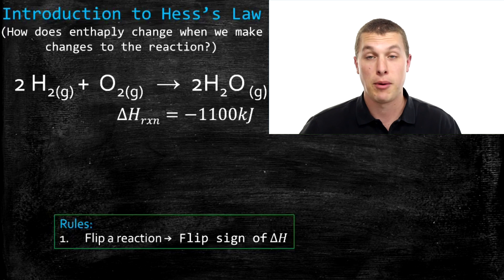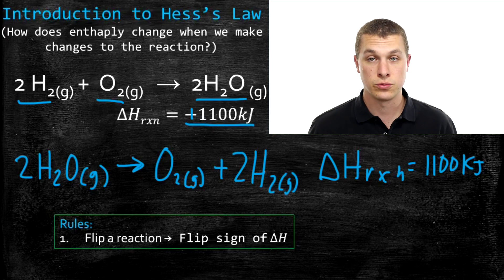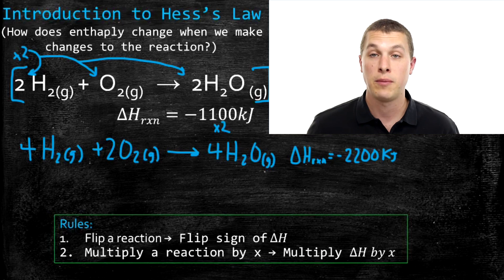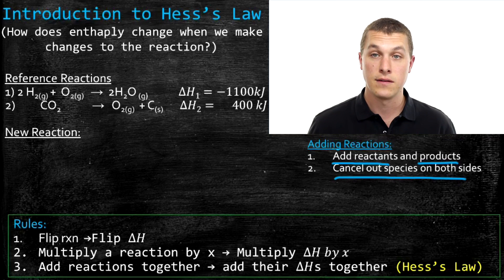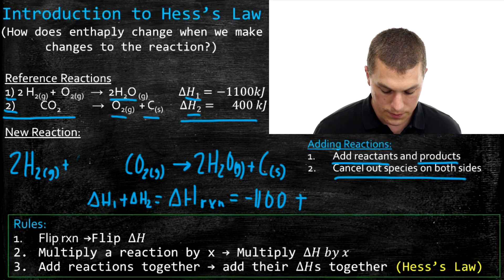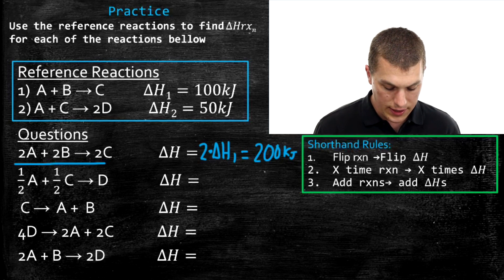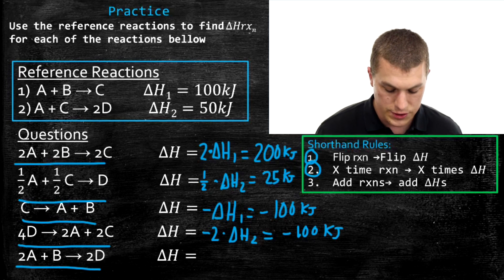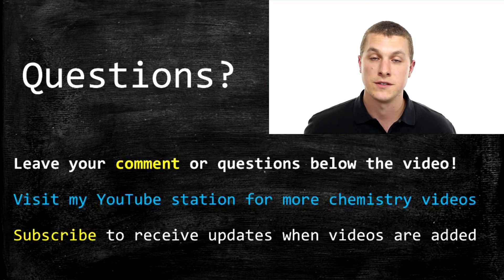What is Hess's Law? - Real Chemsitry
In this video you will be introduced to Hess's laws and other rules that allow you to determine the enthalpy of a reaction.